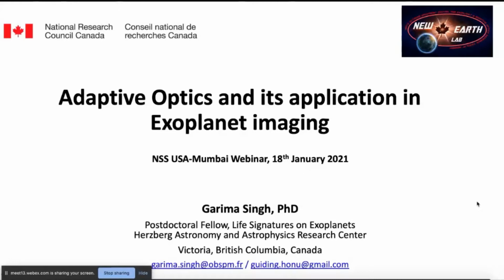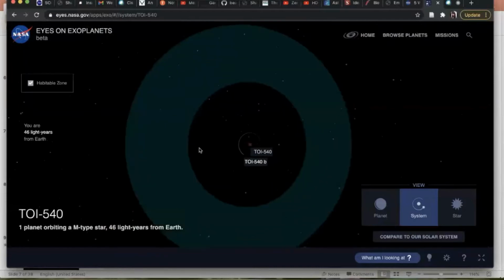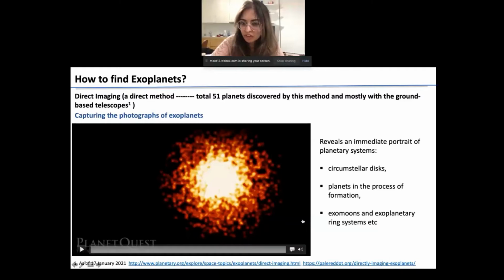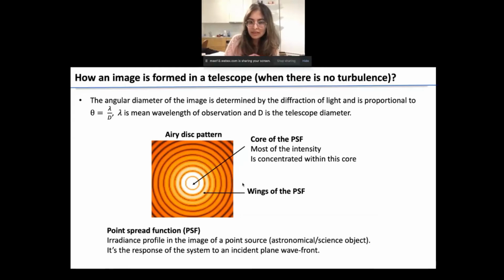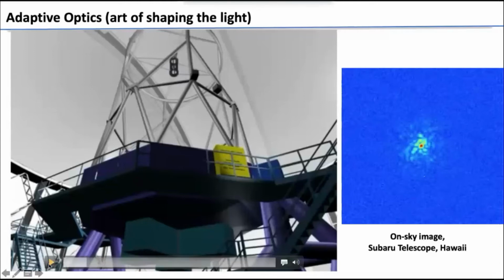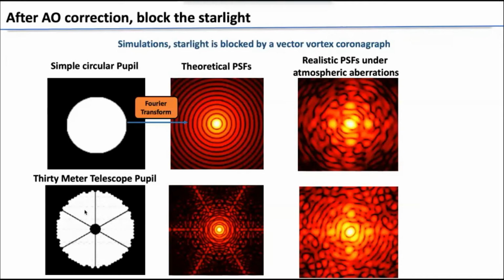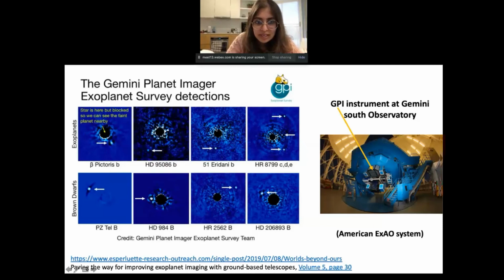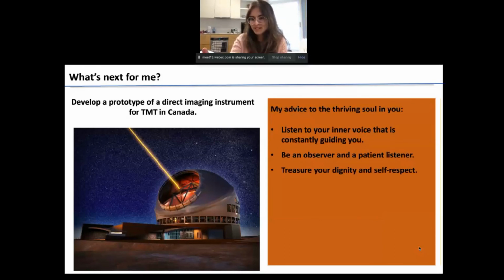How to Image Exoplanet? - Dr. Garima Singh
Webinar on How to Image Exoplanet by Dr. Garima Singh, she is currently a Marie Curie Postdoctoral Fellow at Observatoire de Paris-Meudon. She has been contributing to improve the High Contrast Imaging (HCI) capabilities of the THD2 bench at LESIA.

Video Editing Credits: @Pranav Parab